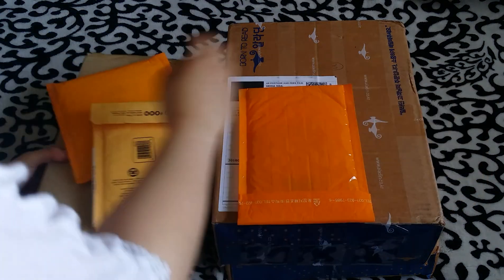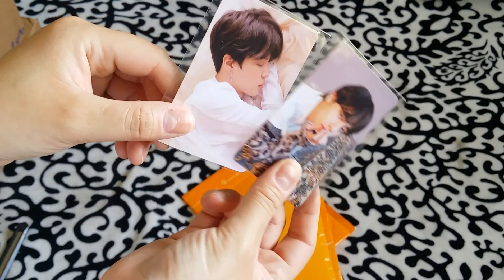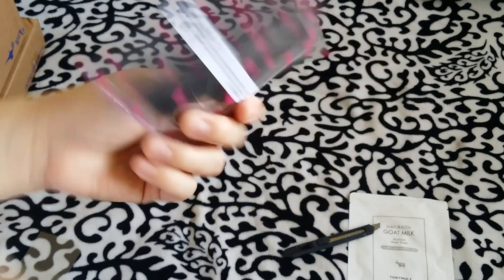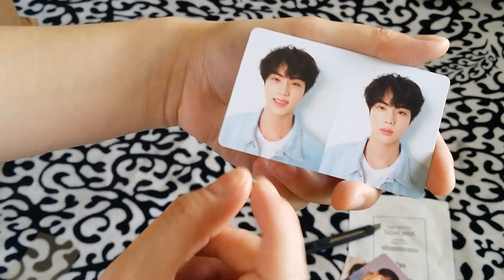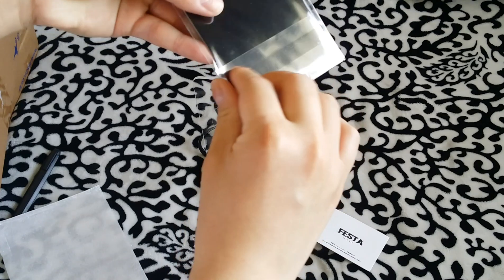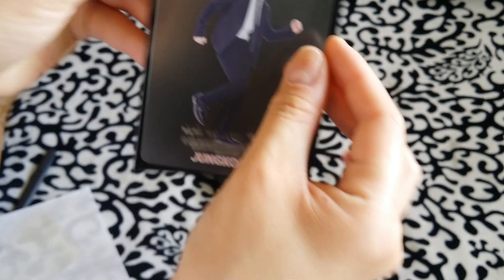[BTS HAUL] Festa 2018 | Memories 2017 | BT21 |Photocards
Helloooooo! Welcome back! 😄
Short and simple,  I'm back with another bts haul! Hope y'all Enjoy! 💕
Links where I got everything is ⬇below.
Memories 2018
BT21 Puzzle
Festa 2018 Moonlight